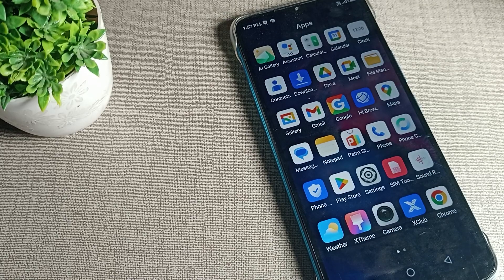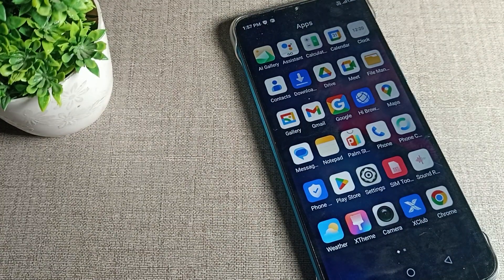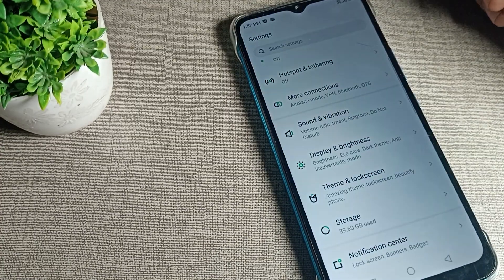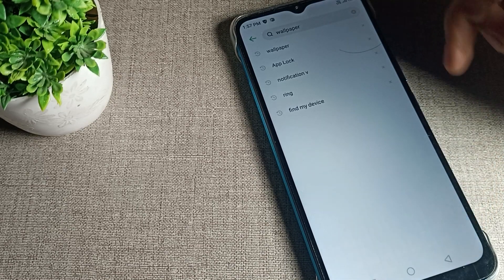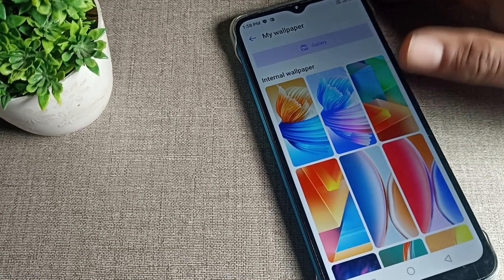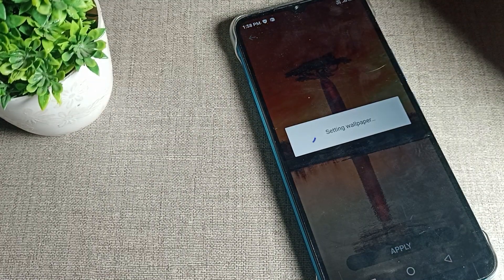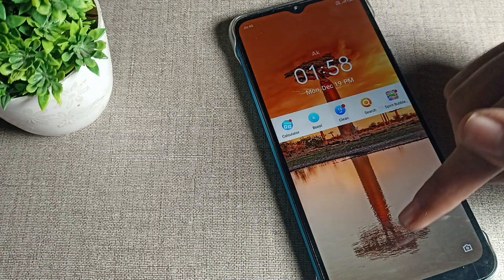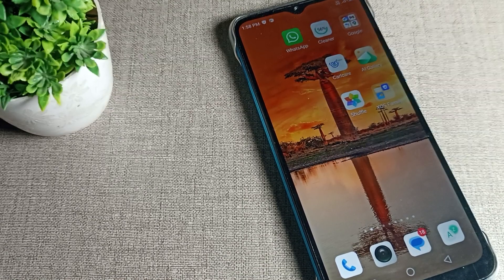Lock And Home screen wallpaper infinix smart 5, how to change wallpaper infinix smart 5 phone